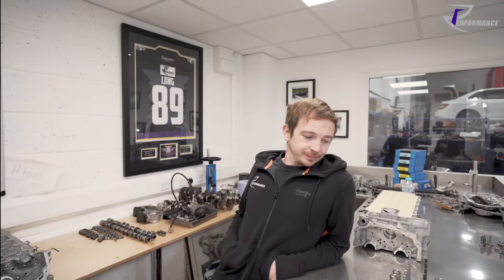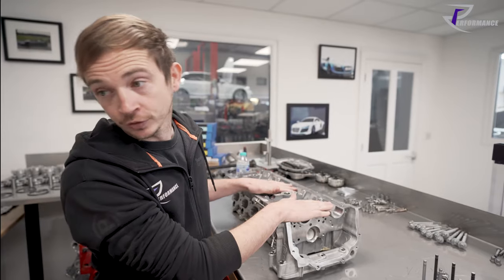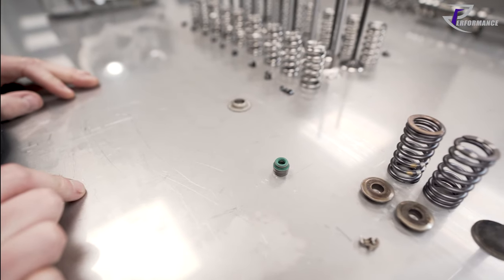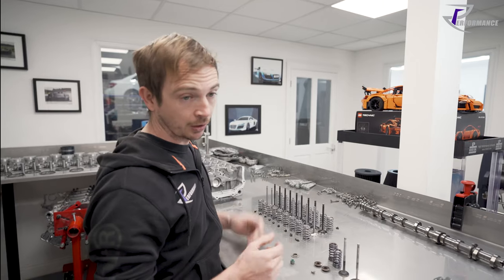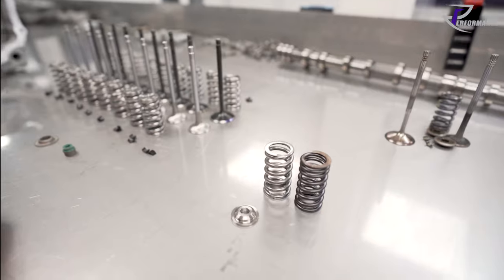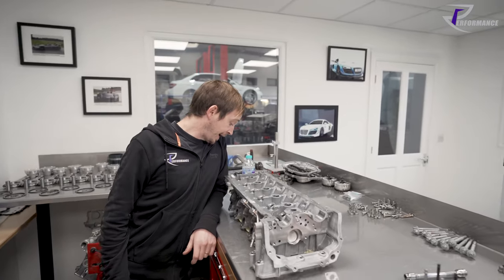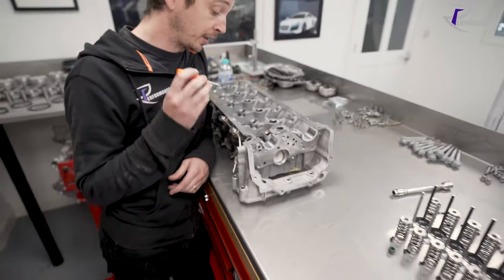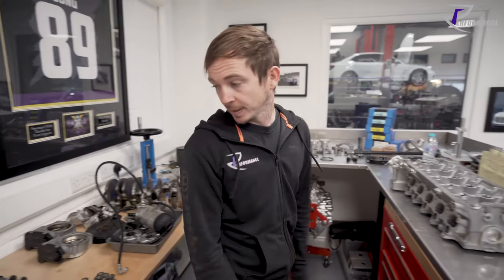The correct way to build a V10 R8 Lamborghini cylinder head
In our last video we looked at the rods and pistons used in our 5.0 and 5.2-litre V10 engine builds. This time we explain how we build our cylinder heads, including details on the valve train.

REPerformance – the supercar tuners!

Check out our in-house partners Pro-Detail UK – specialists at PPF, ceramic coating, paint correction, automotive appearance and presentation